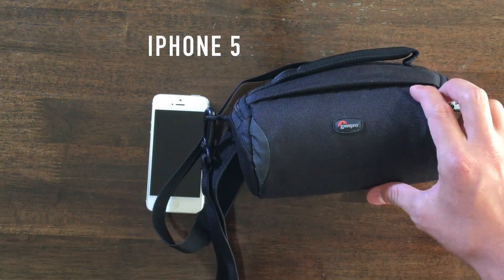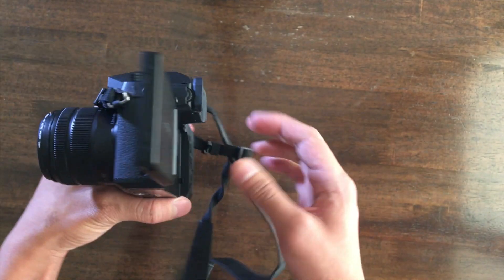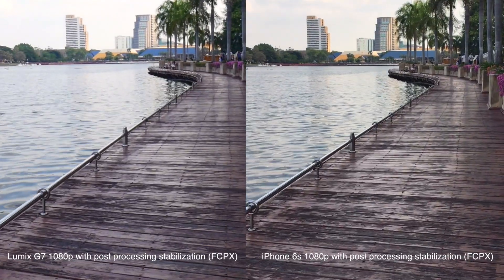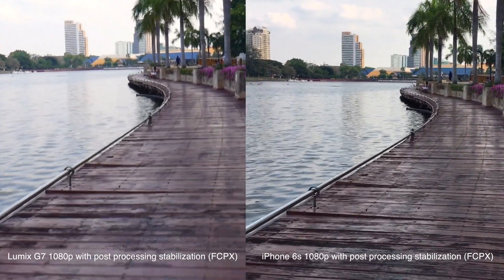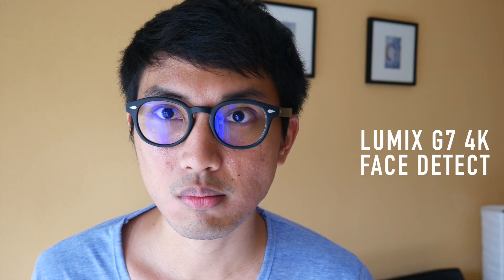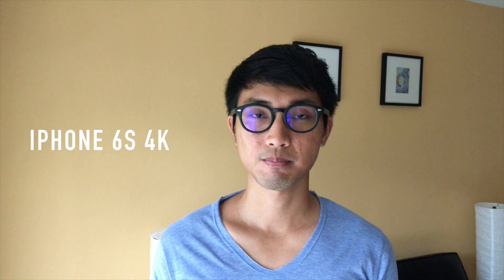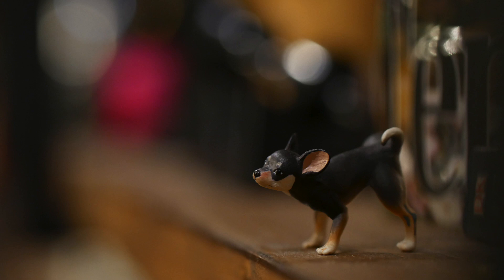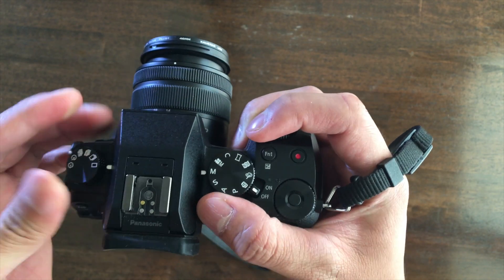Is the Lumix G7 a good camera/vlogging camera in 2017?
Today we look at whether the G7 still a good camera/vlogging camera in 2017